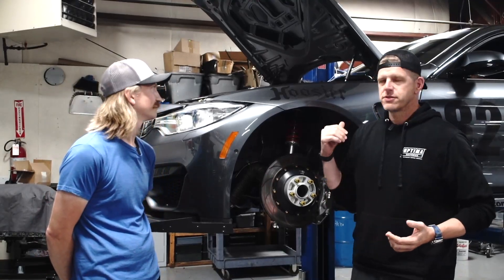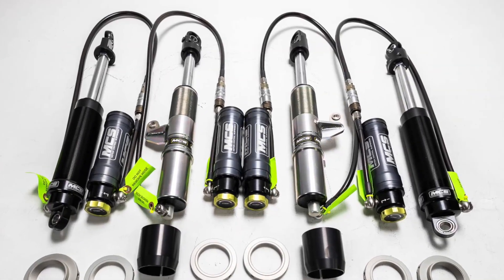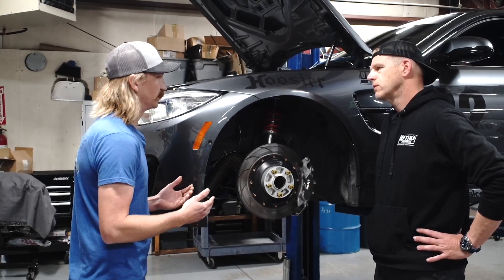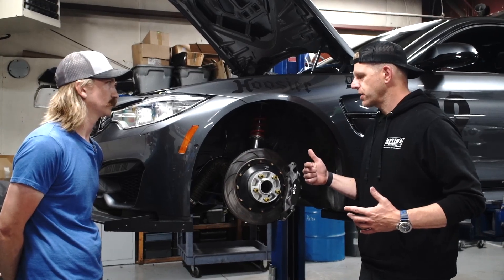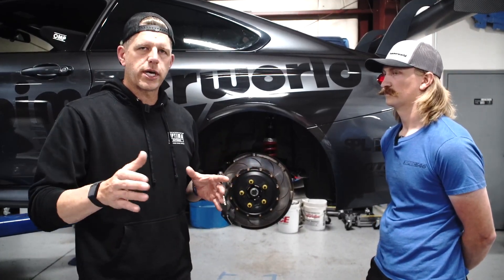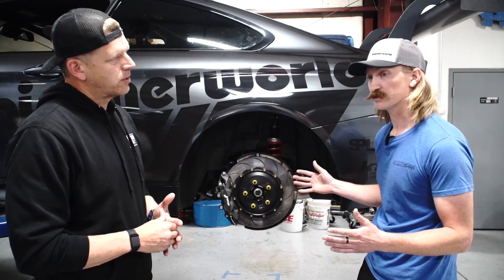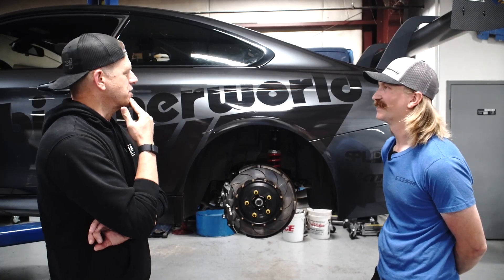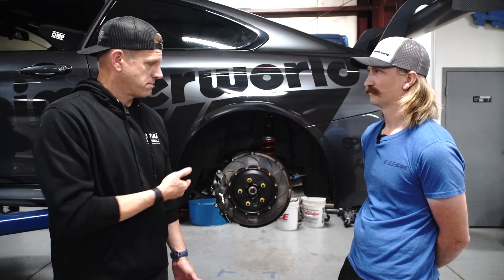The ULTIMATE track suspension for your F8X M3/M4 - BimmerWorld GTMore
James and Phil go through the details of the GTMore suspension and what makes it unlike any of the competition's suspension offerings.

The BimmerWorld F82 M4 GTMore's suspension is the only one on the market to properly fit 305-315mm tires at all four corners WHILE retaining full adjustability and desired alignment specs.  Many people have crammed large tires under their fenders, but they are sacrificing many areas of their setup and handling is less than ideal.  In most cases running a smaller tire with a proper alignment would be faster than ill-fitting wheels/tires and an improperly setup chassis.

Have questions - give us a call and we'll make sure to get you exactly what you and your BMW needs for maximum performance.